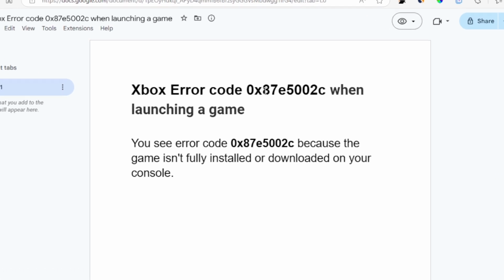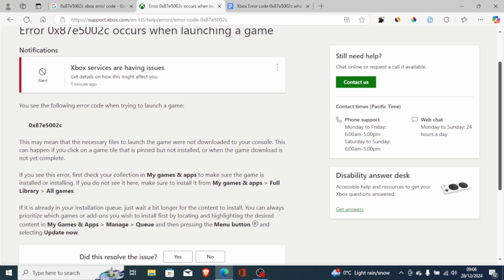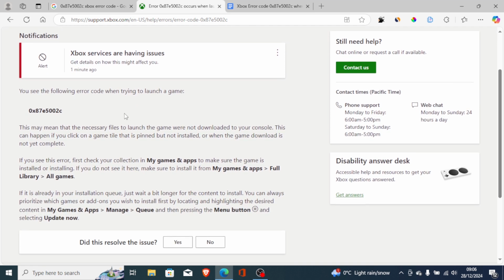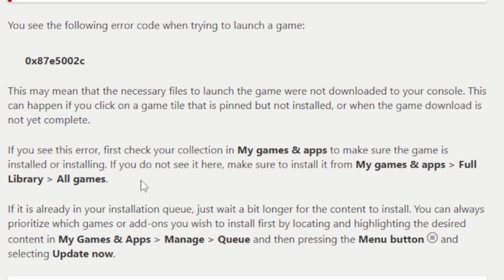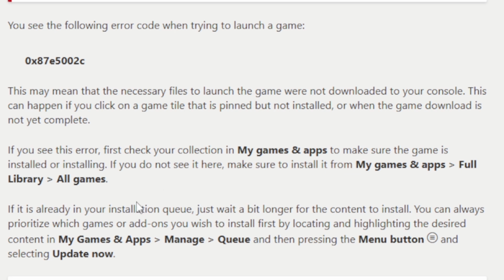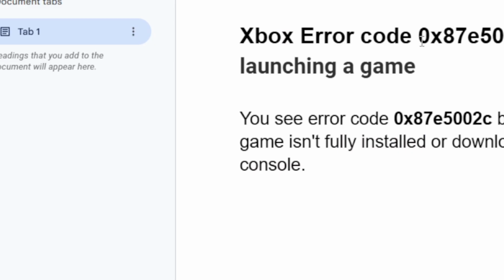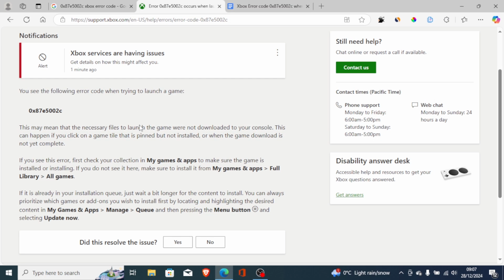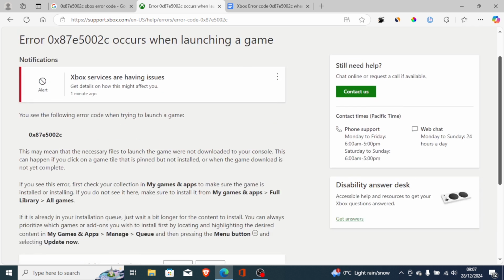Xbox Error code 0x87e5002c (Quick fix)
You see error code 0x87e5002c on Xbox when launching a game because the game isn't fully installed or downloaded on your console. if it is already in your installation queue, just wait a bit longer for the content to install.